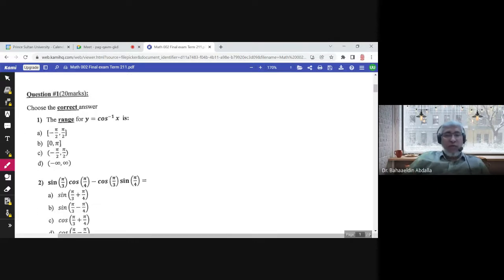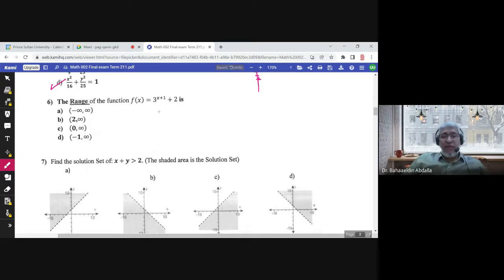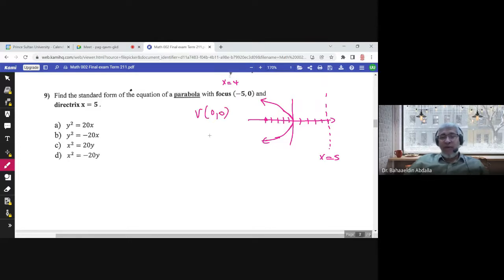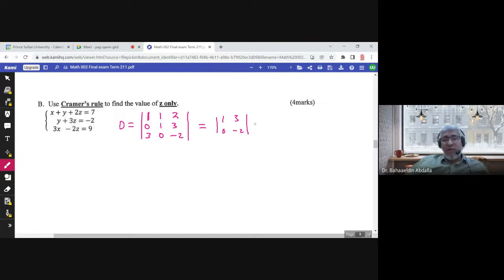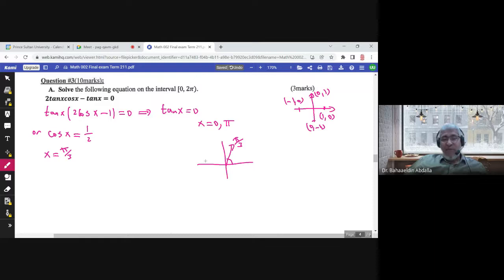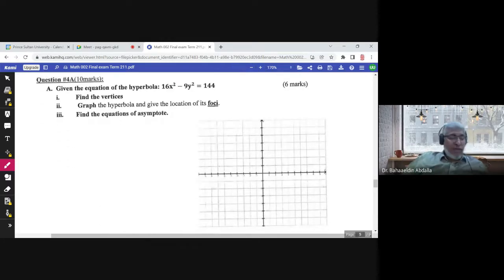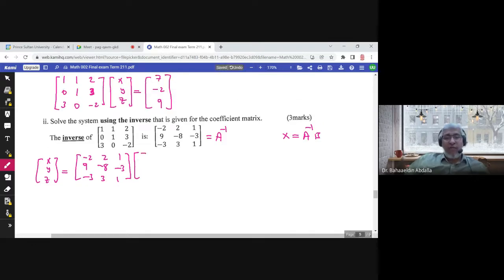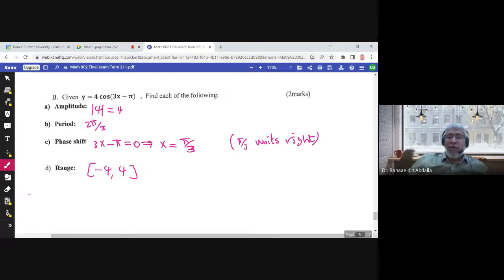Math 002 Final Exam Term 211